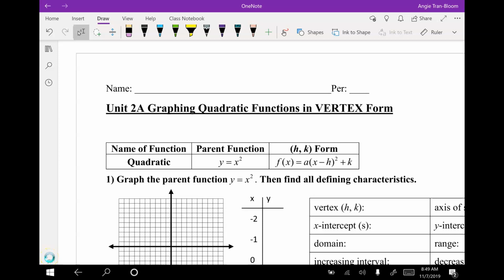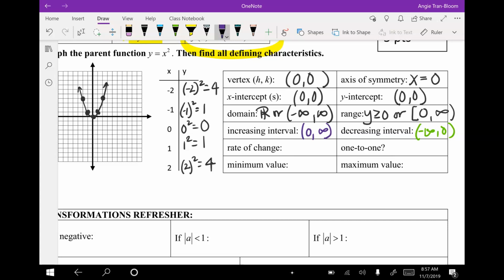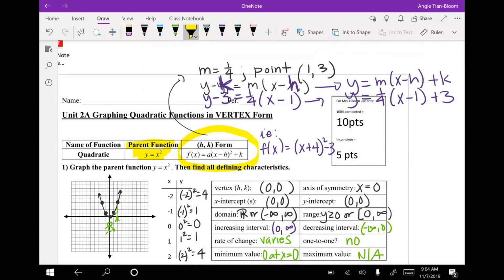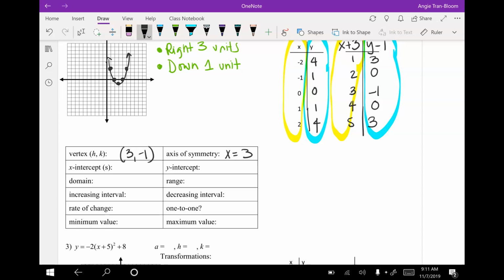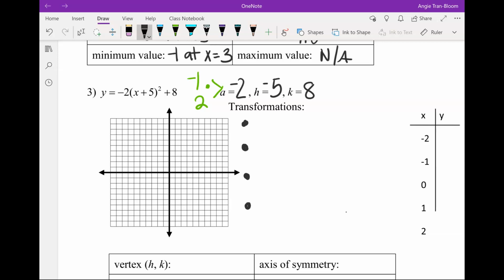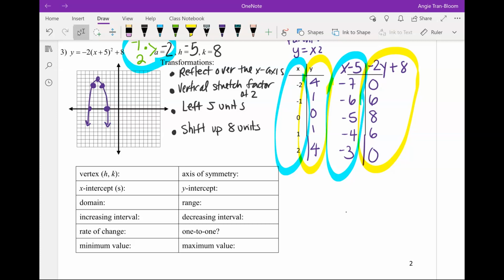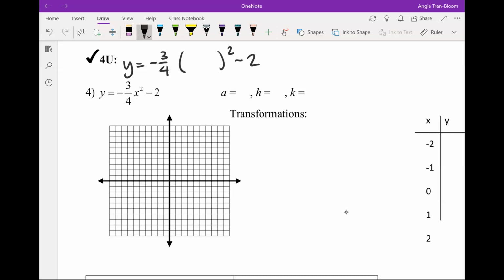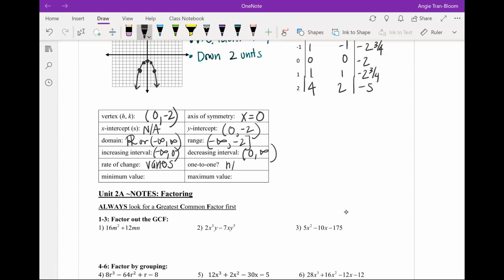Algebra graphing quadratic functions